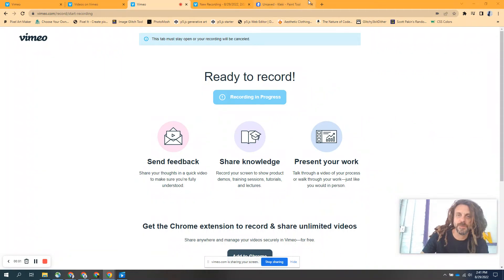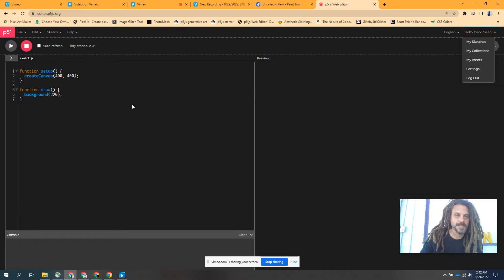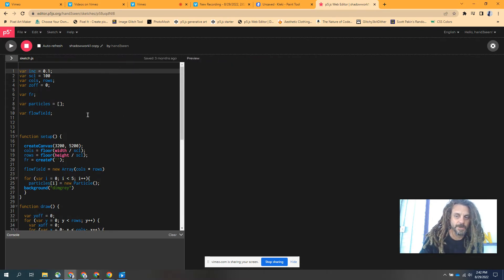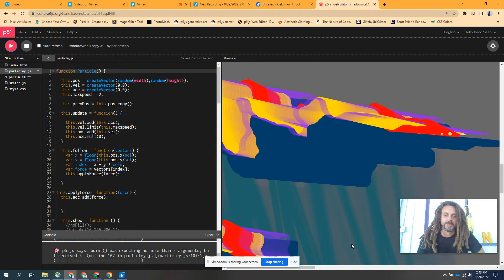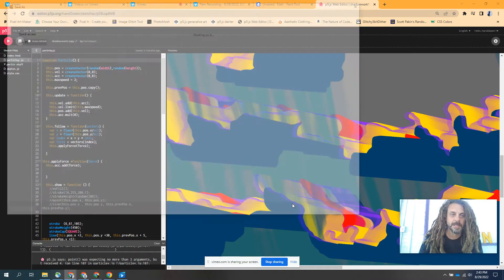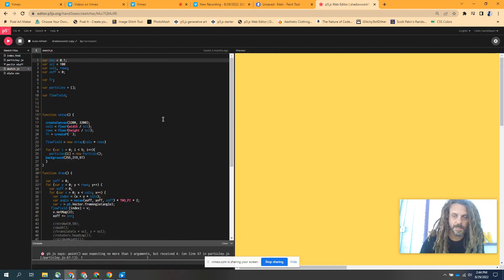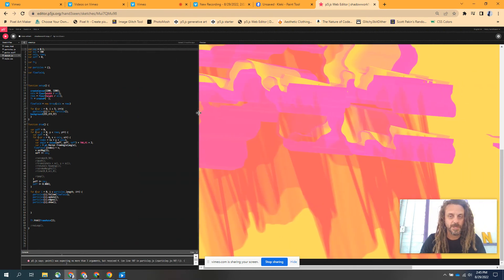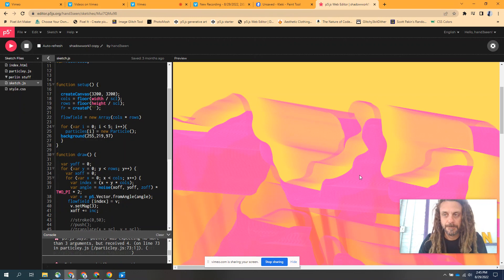P5JS intro, a taste of hand3seen computer art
dan shiffman videos for the beginning, and then try adjusting the code, make something new,!